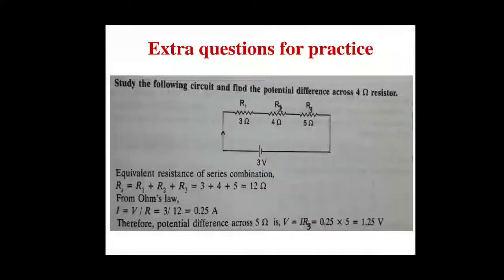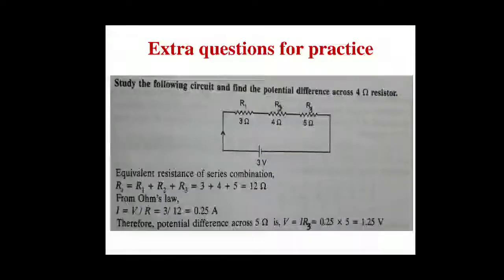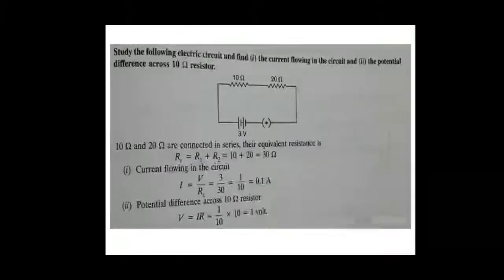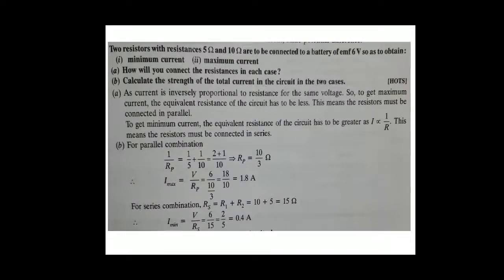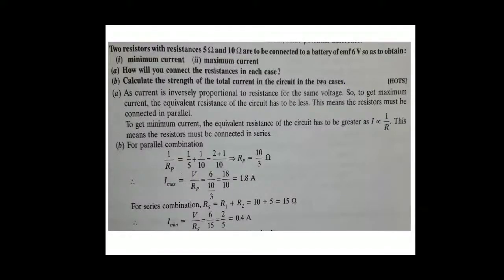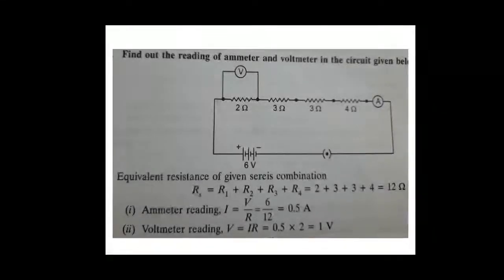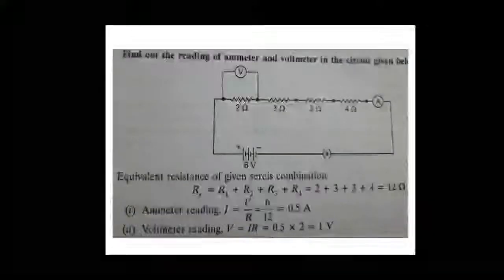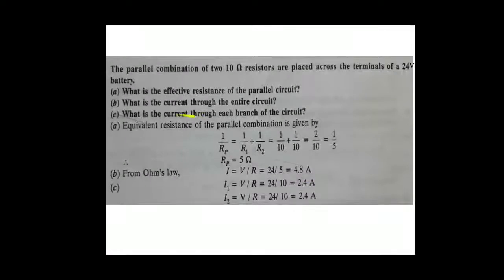Class 10th Electricity Part-4b series and parallel circuits